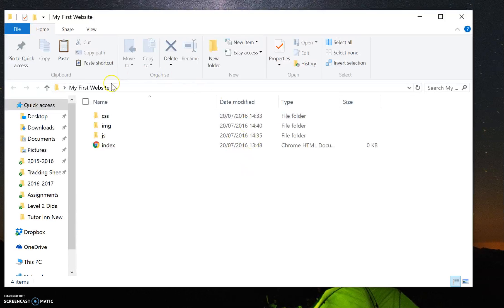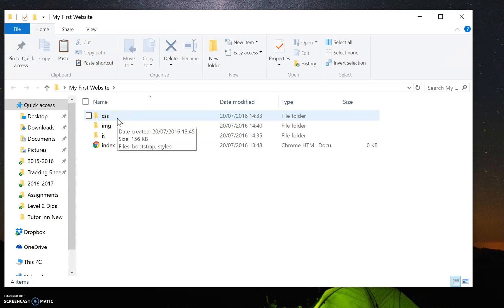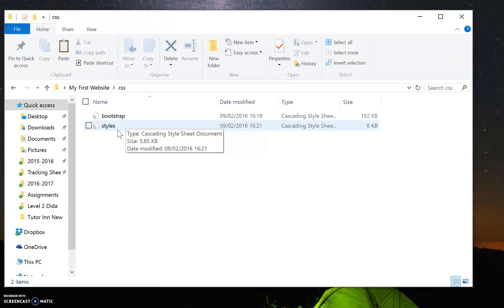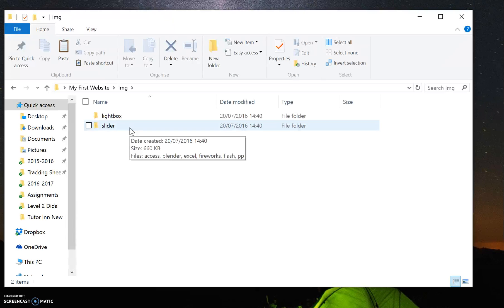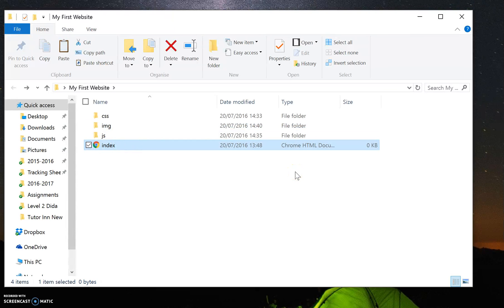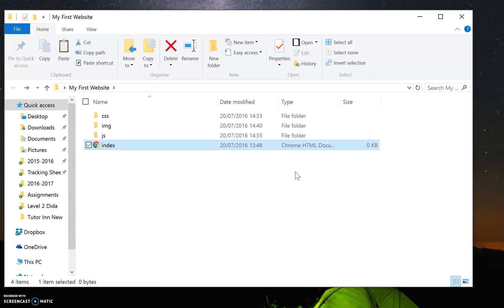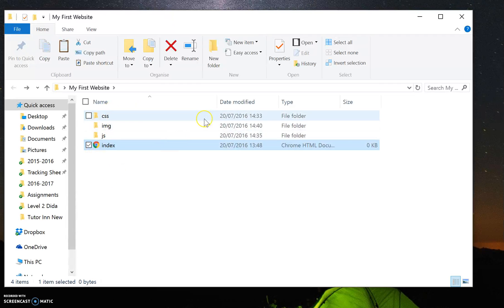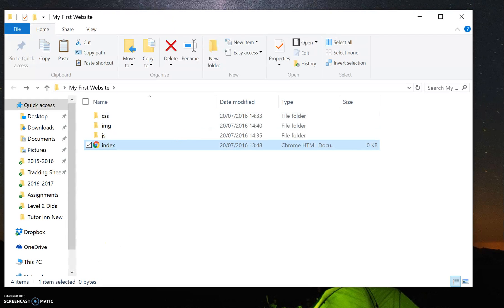1a. Organising Files & Folders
How to organise folders when creating or working on a website